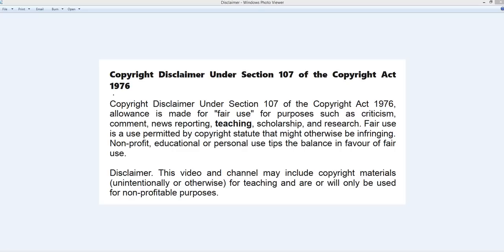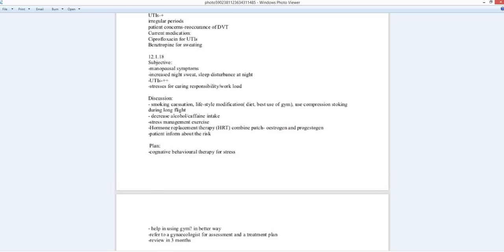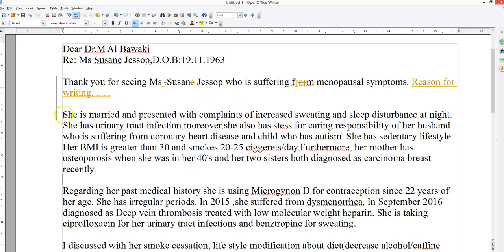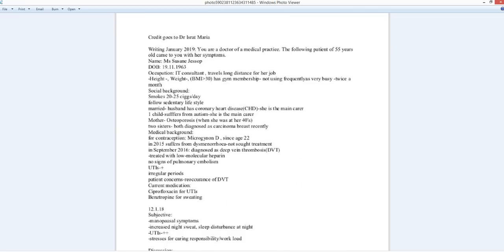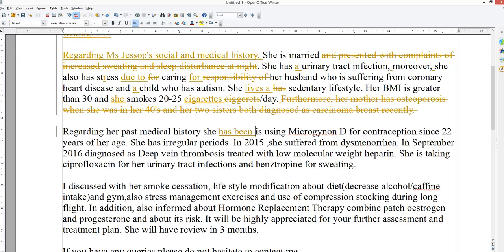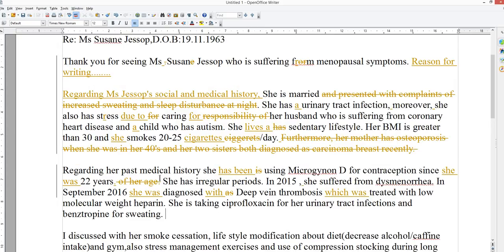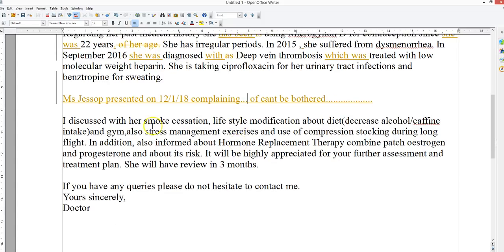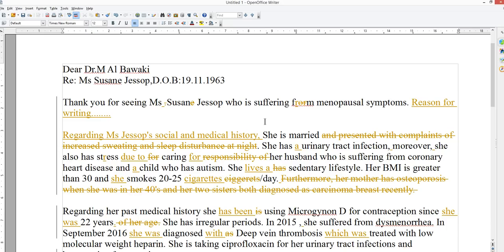OET Writing: Menopause Referral to Gynaecologist – Susan Jessop Recall Letter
In this video, I analyse a real OET Writing recall letter for Miss Susan Jessop, a 55-year-old patient with menopausal symptoms being referred to a gynaecologist for assessment and a treatment plan. I walk through the task, the recall case notes, and the student’s letter, and show you why this sits around Band C/C+ and what needs to change for Band B.

We look at:
How to make the purpose of the referral clear in the very first sentence
Whether to start with social/medical history or the presentation – and how to keep a logical narrative
What information is relevant vs irrelevant (e.g. family osteoporosis, smoking, BMI, caring responsibilities)
Paragraphing problems: mixing history + visit in the same paragraph and damaging cohesion
Key grammar fixes: present perfect continuous (“has been using…”), relative clauses, sentence combining
Why simply copying the wording of the case notes is dangerous, and how to paraphrase safely

If you’re working with OET recalls and not sure how to organise background, presentation and plan into a clear, examiner-friendly letter, this step-by-step breakdown will show you exactly what to keep, what to cut, and how to rewrite for a stronger grade.